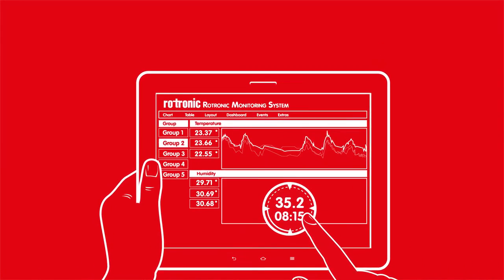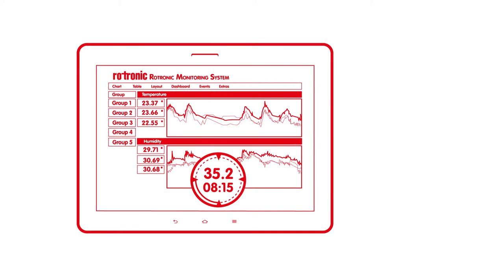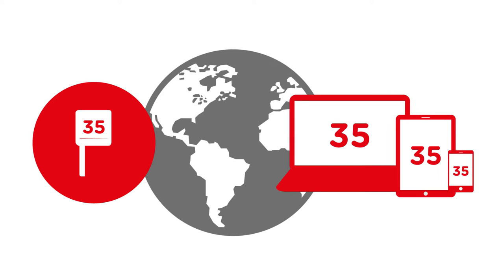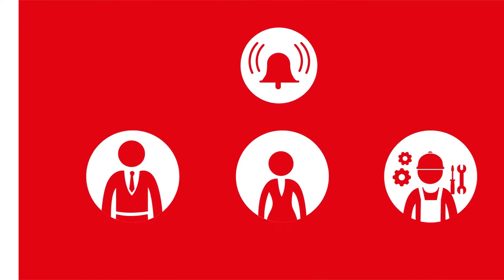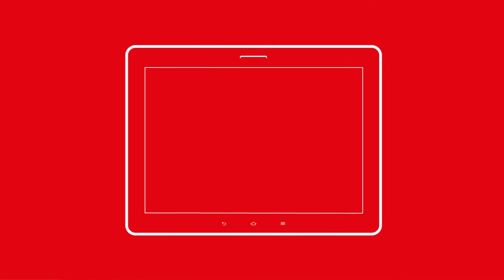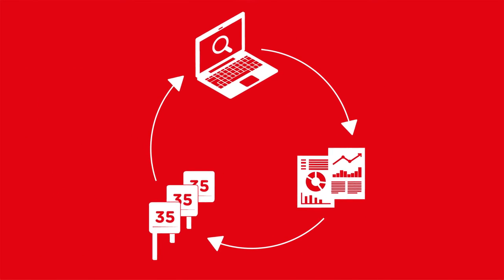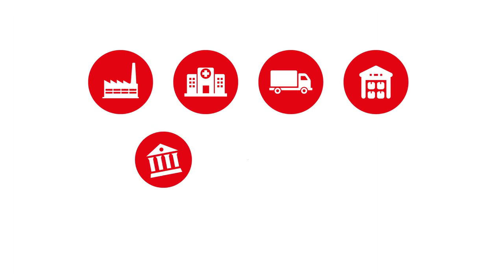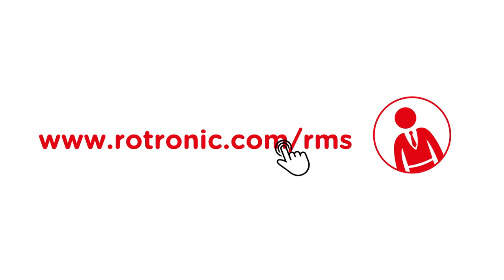Rotronic Monitoring System RMS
High quality standards in production and storage necessitate a comprehensive monitoring system that delivers measured data reliably. The adaptive RMS Rotronic Monitoring System is the perfect solution for a wide range of applications.